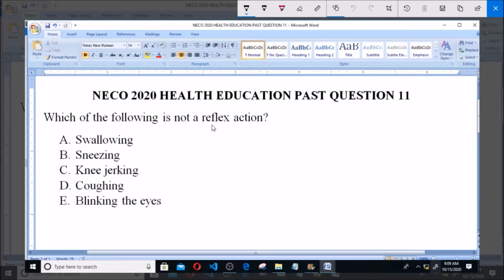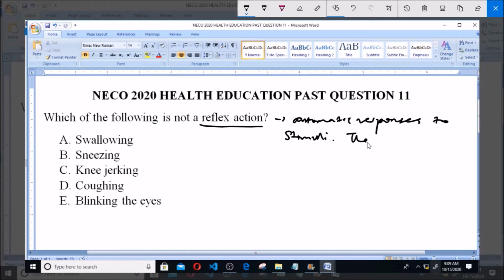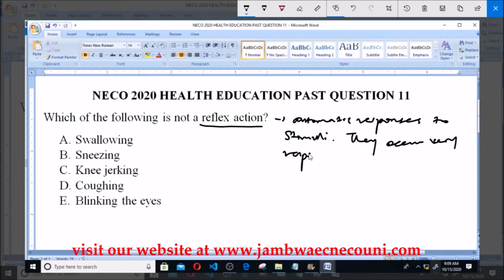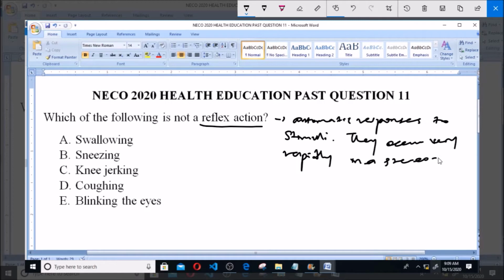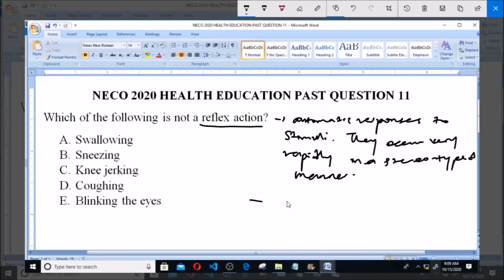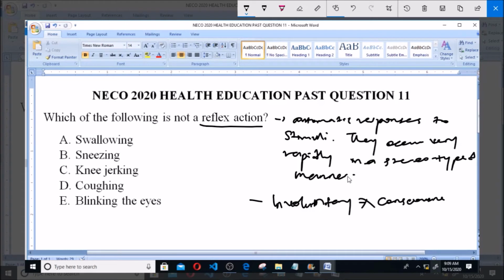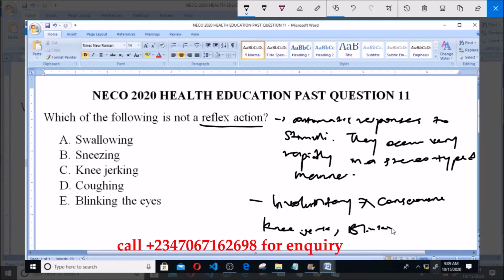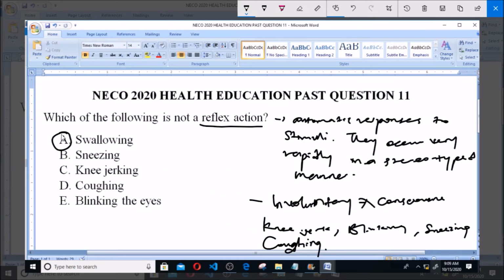NECO 2020 HEALTH EDUCATION PAST QUESTION 11 Reflex Action